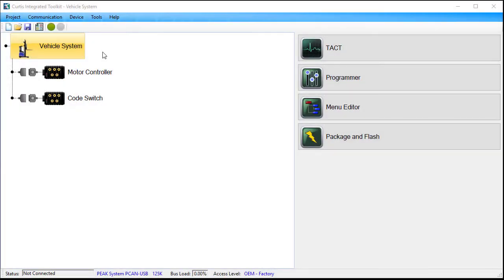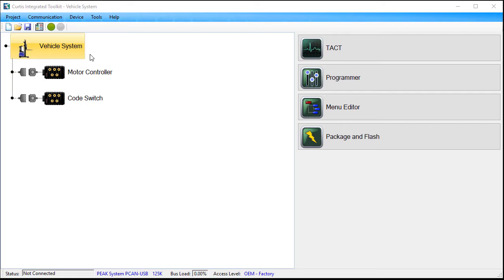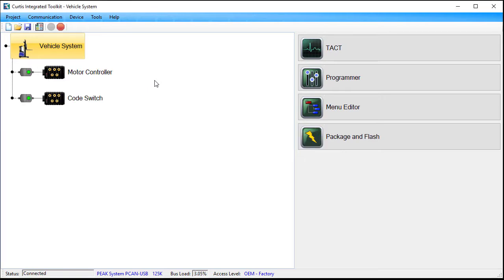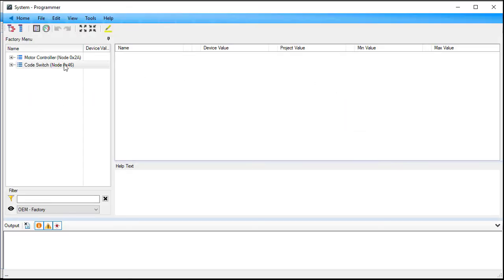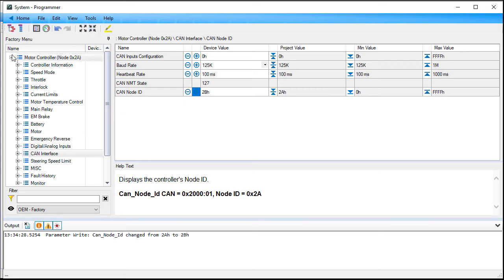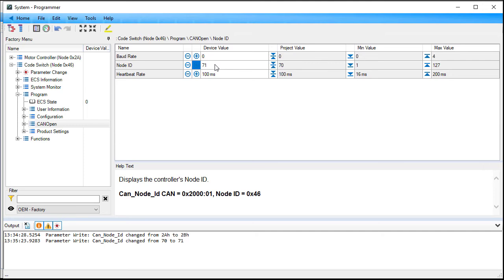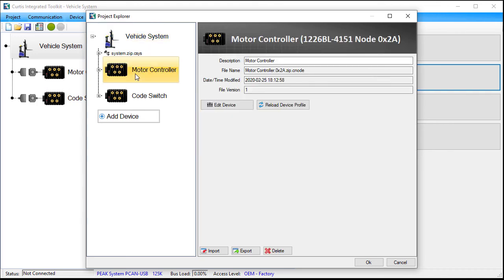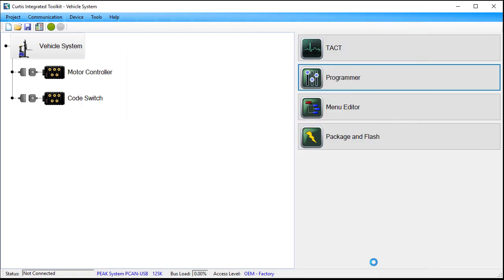Changing Node IDs in a CIT Project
This video shows you how to change Node Ids for devices contained in a Curtis Integrated Toolkit™ (CIT) project.
To read an article on this topic, see the Curtis Instruments Knowledge Base